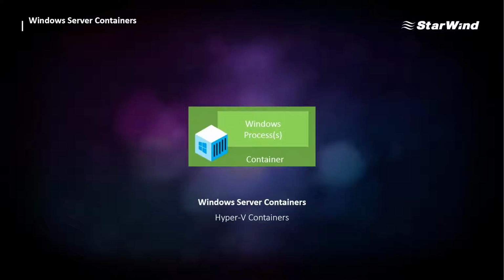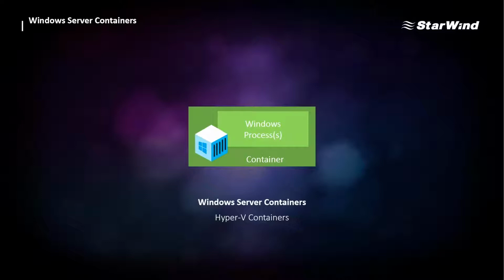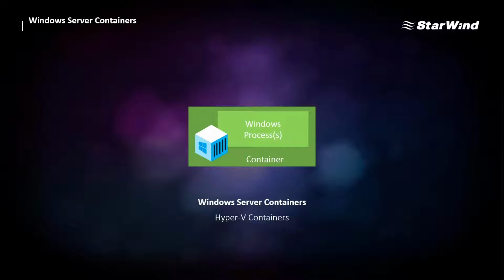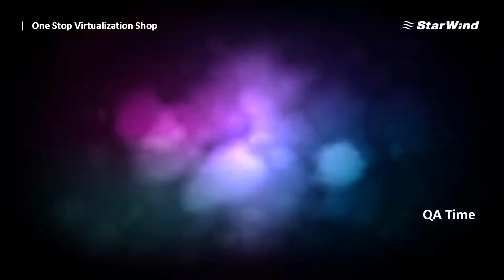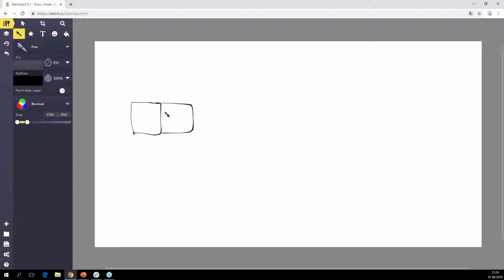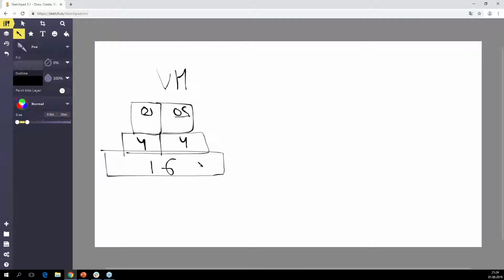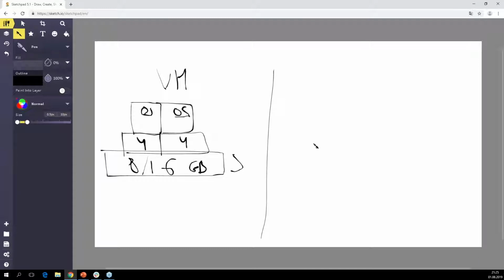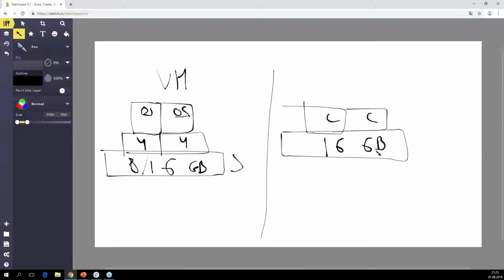Application containers: Everything you need to know to get started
Everybody is talking about application containers, especially Docker, and it probably makes you wonder what the fuss is all about. Well, in this case, curiosity doesn't kill a cat so that you can find out from this video all about container technology and what containers there are, from the textbook definition to the practical use cases!